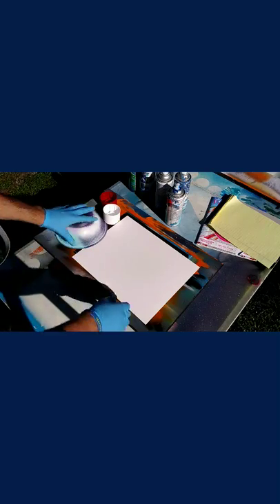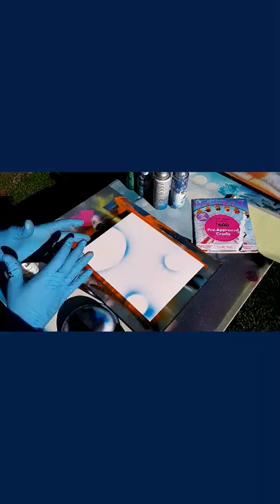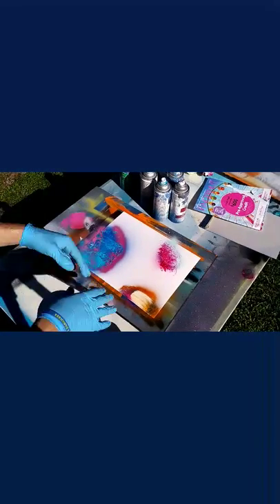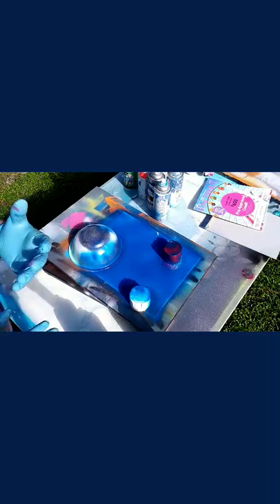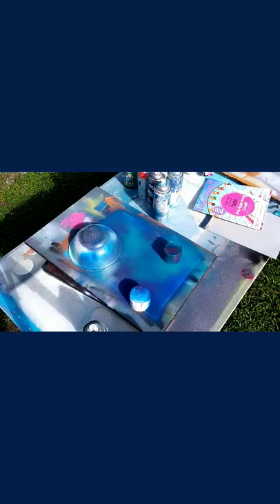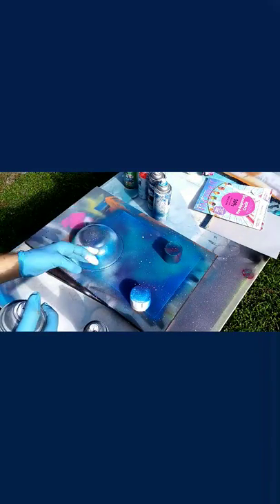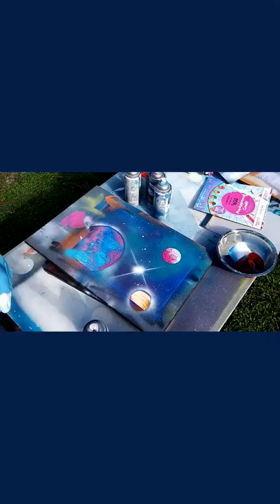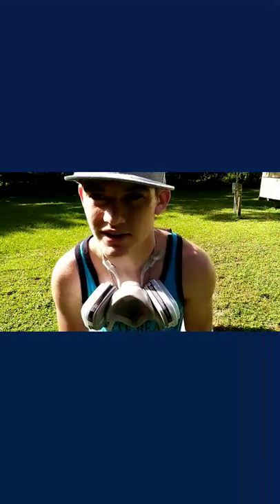How to Spray Paint a Simple Galaxy (Art Tutorial by FuMe)